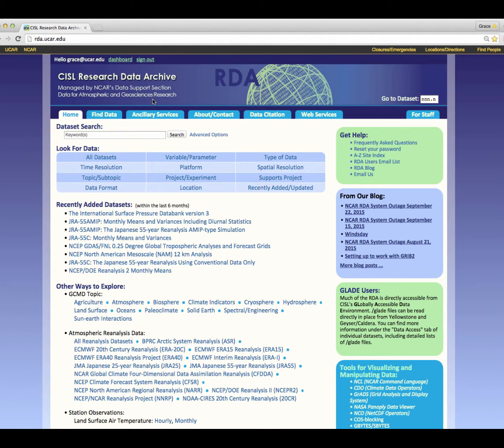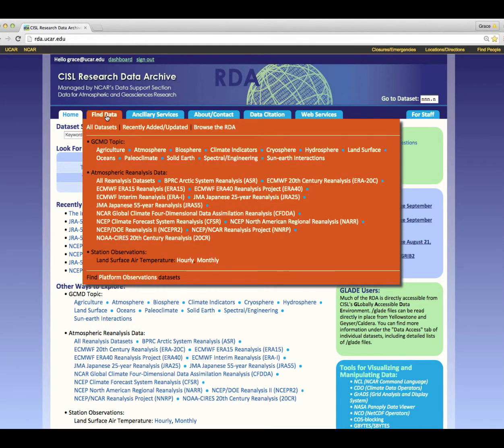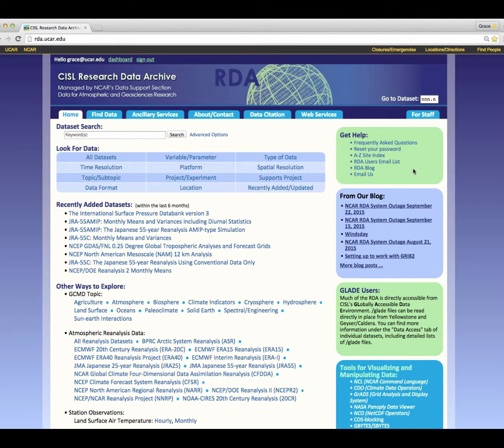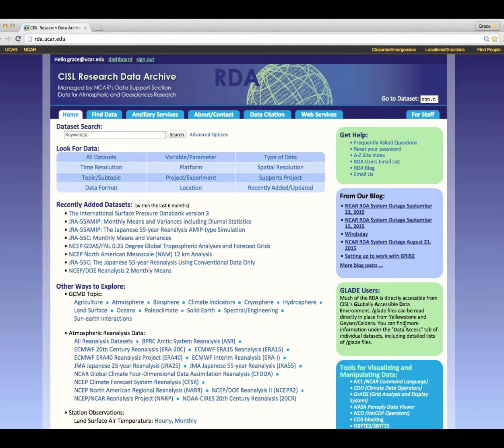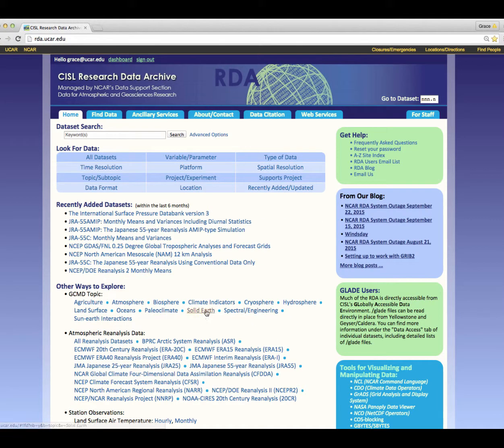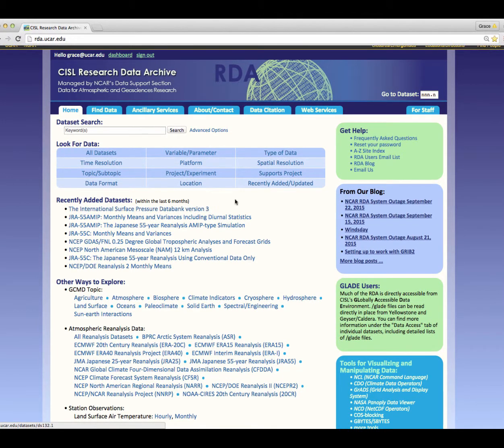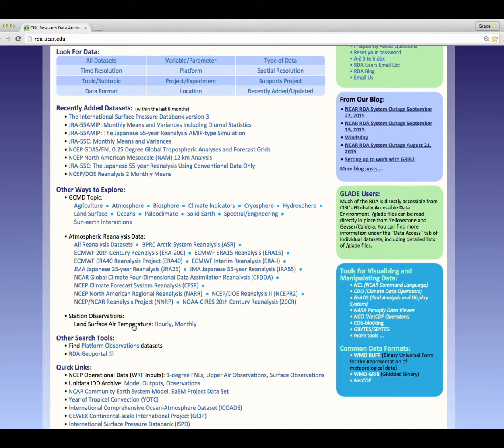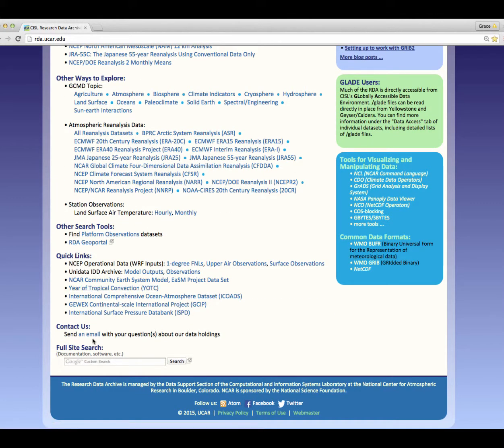Tour of the NCAR RDA Home Page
An introduction to the features and information found on the RDA home page.  First in a get-started with data series.